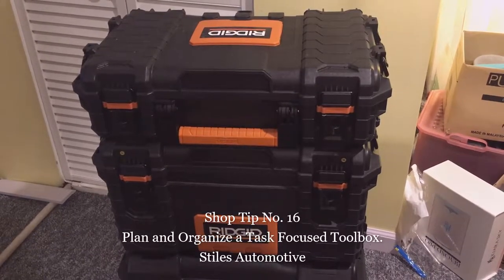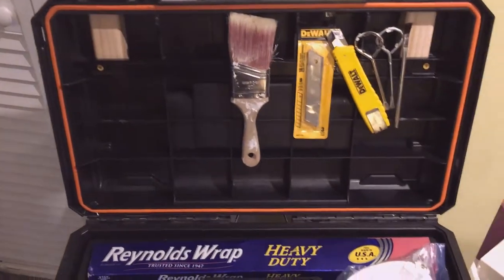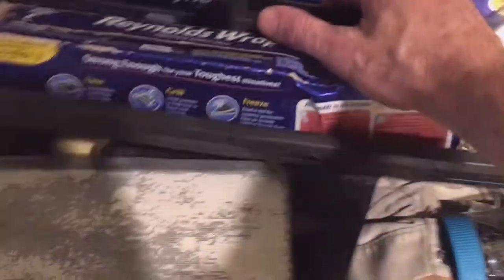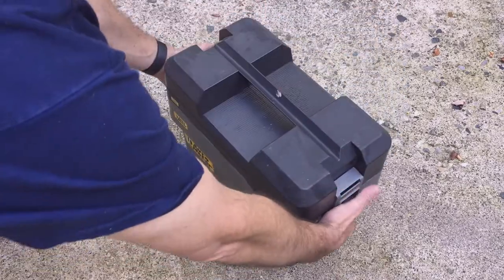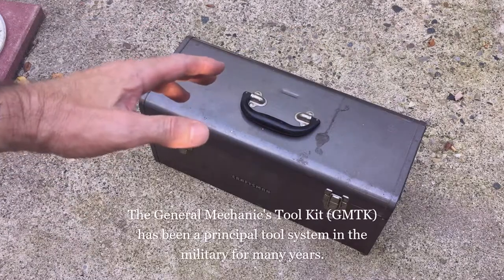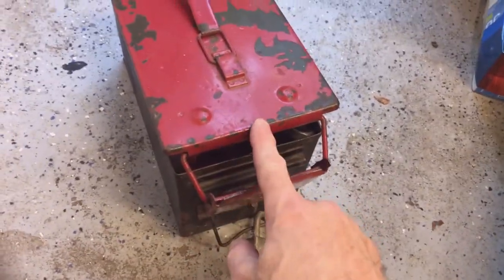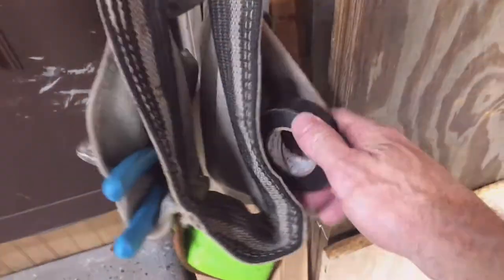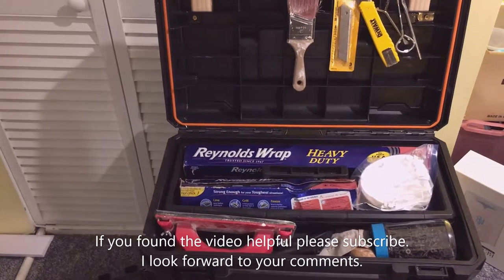Shop Tip No. 16 - Plan and Organize a Task Focused Toolbox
Learn how I task organize a toolbox with all of the tools (and sometimes supplies) that I need for a given task.  I show examples of several toolboxes that I use all of the time.  I show my Automotive Electrical Box, my General Mechanic’s Tool Kit (Army old version of the GMTK), my House Paint Toolbox, my Camping Toughbox, and my House Electrical Tool Belt.  I hope you find the information helpful!

Recommended Tools:
Toolbox, RIDGID Organizer Stack, 3 ToolBox Combination (As shown)
Toolbox, Husky 35 In. Mobile Job Box
Toolbox , Husky 35 In. Mobile Job Box (As Shown)
Toolbox, Steel 20in (Old Craftsman Shown, Similar)
Tackle Box, Plano Magnum Tackle Box (As Shown)

Consumables:
Gloves,
- For Work Reusable
- For Work: Nitrile, Black, 9 mil
- For Clean-Up: Nitrile, 5 mil

Shop Tip No. 1 – Use a 5/16” Nut Driver on Hose Clamps (or ¼” for Smaller Clamps)
Shop Tip No. 3 – Use 4-in-1 Screwdriver for 80 Percent of Tasks, additional Torx Head Optional.
Shop Tip No. 5 - Add an LED Shop Light to Your Garage Door Opener for additional Entry Light
Shop Tip No. 6 – Customize Your Work Light to Make a Mobile Power Pole, make a Work Light more useful.
Shop Tip No. 15 – Man Against Nature, continue the fight with common chemicals in your shop.